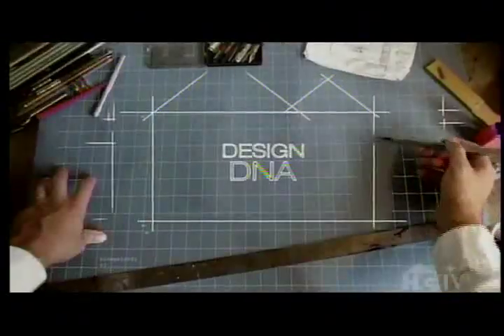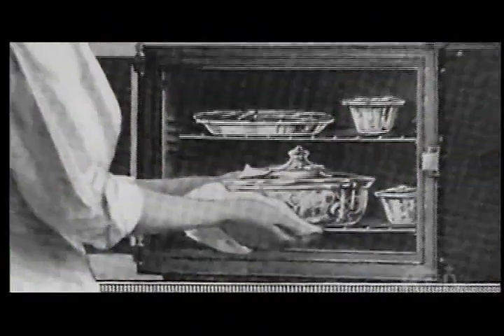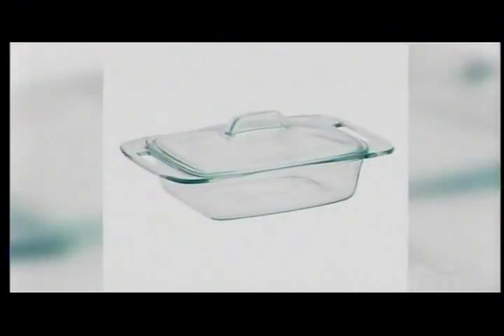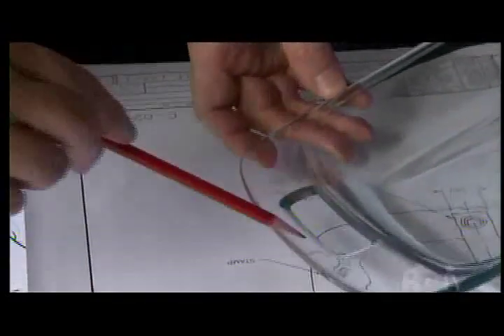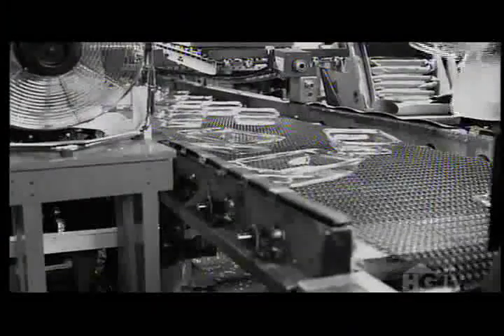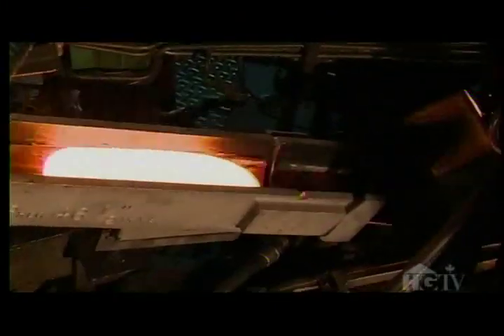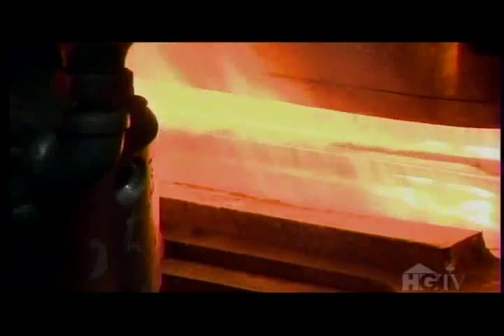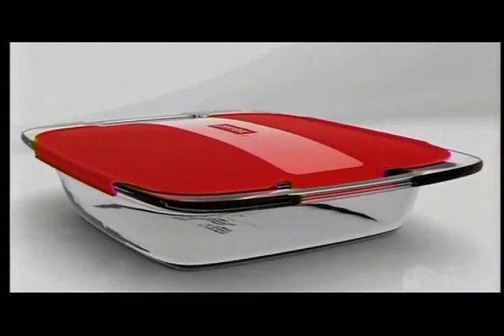HGTV Design DNA - Pyrex Easy Grab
A new HGTV (Home & Garden TV) design series titled "Design DNA" recently featured both the Pyrex Read from Above Measuring Cups and Easy Grab Bakeware.

The two 7-minute segments showcased the development and production of these two new product lines. The segments take place in Charleroi, PA and include two interviews with brand representatives from both the design and production teams.

These videos were aired in both January and February 2011 on HGTV Canada, reaching an audience of more than 7 million homes.